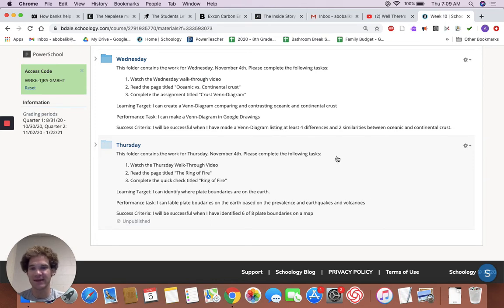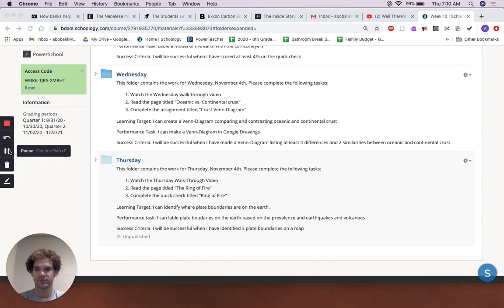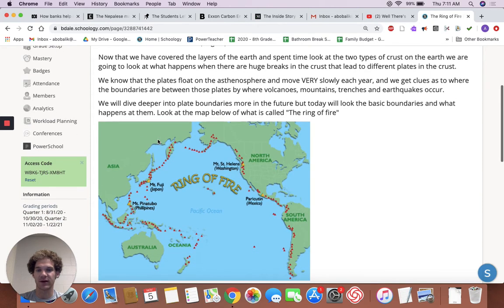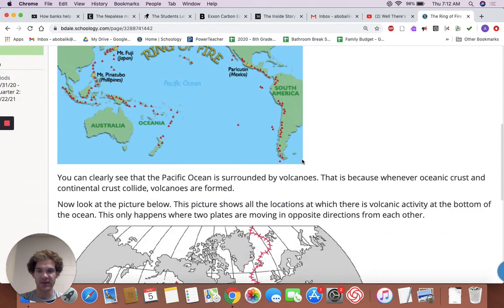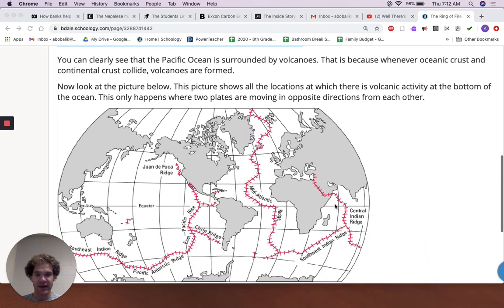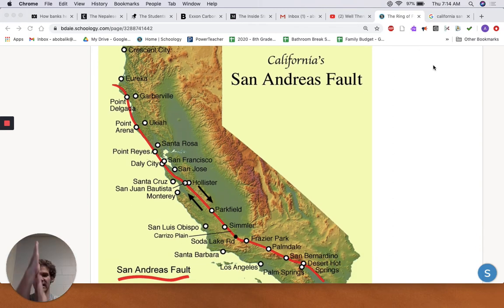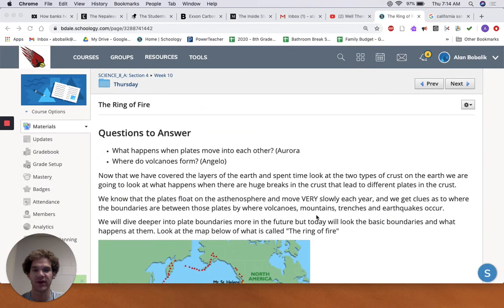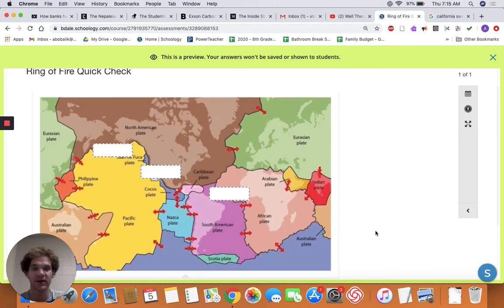Thursday, November 5th Walk-Through Video